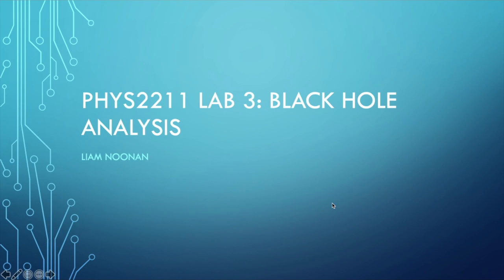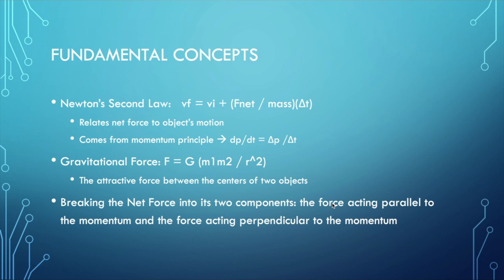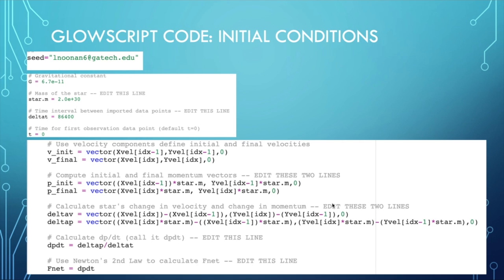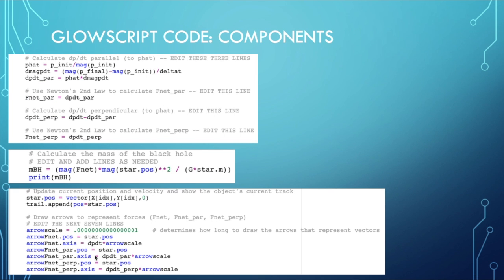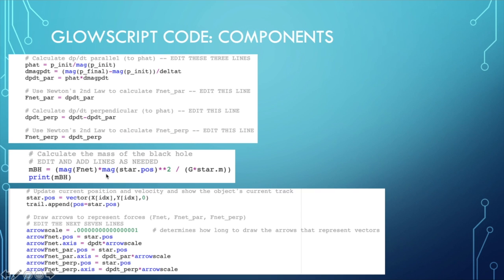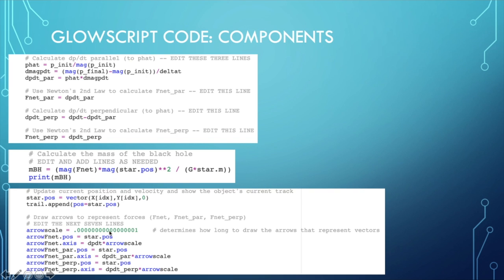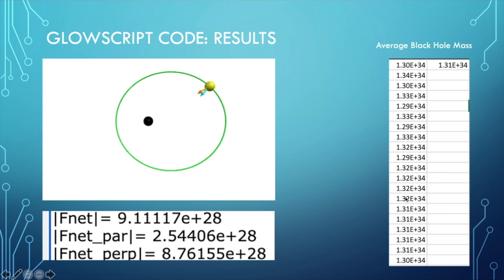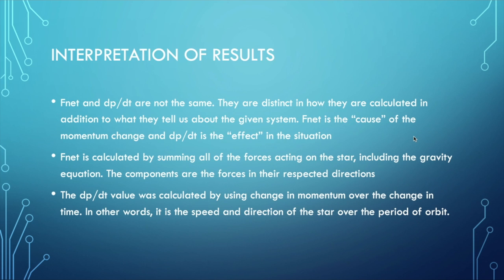Phys 2211 Lab 3: Black Hole